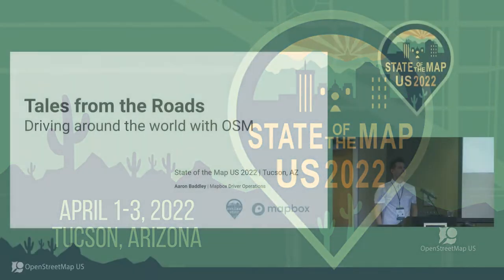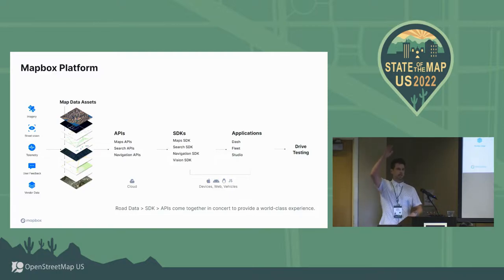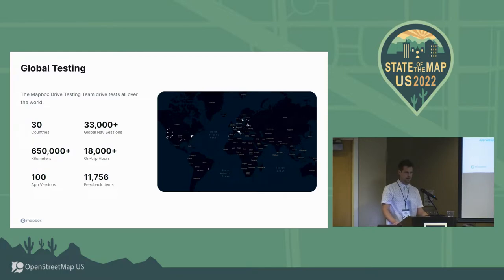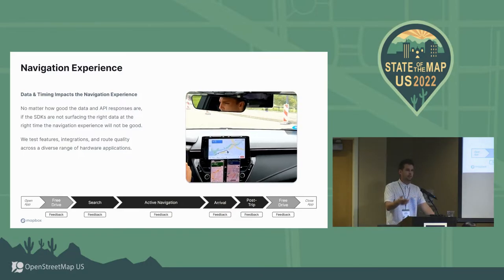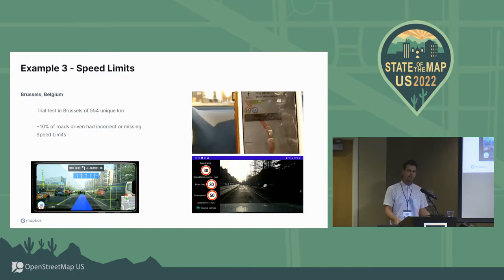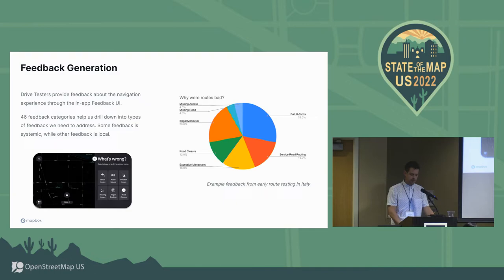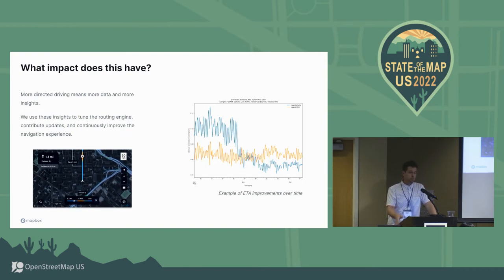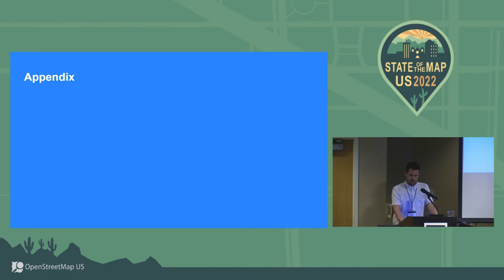Tales from the Roads: Driving 20k Kilometers on OSM-based Navigation - Aaron Baddley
Building a navigation system seems pretty straightforward– add a map here, show a route there, turn left here, arrive there… but the many layers of data and systems involved need to align just so to deliver an experience worth using. We’ve been building and testing that experience for a while now and have some stories to share.

What does it take to build a quality navigation system that incorporates data from OSM? How can you possibly evaluate the quality of a navigation system when it seems so subjective?

Get behind the driver-seat as we share experience and insights from building a navigation system and testing it all over the globe. You might want to buckle up for this one.